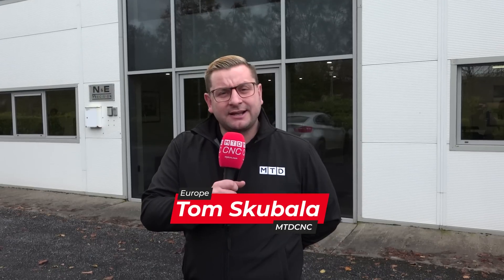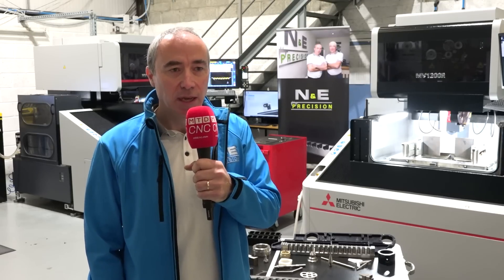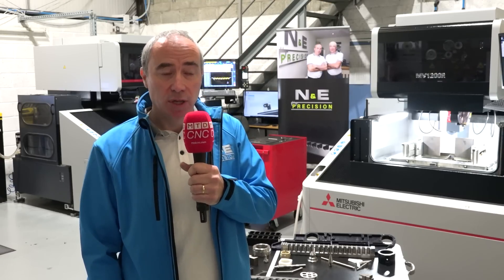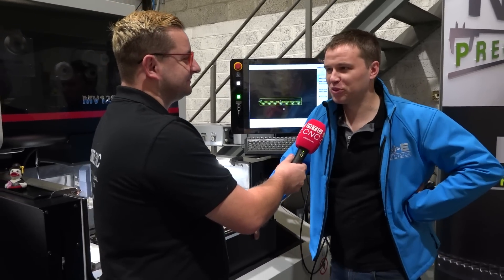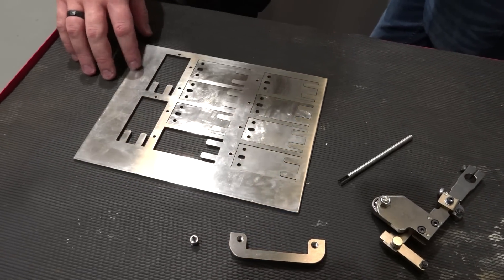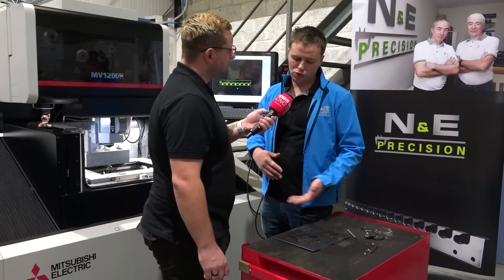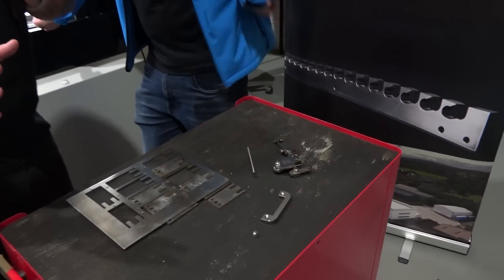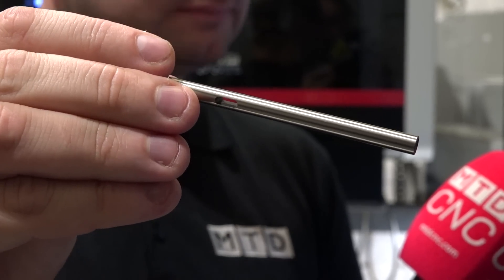Investing in these three incredible wire EDMs has given incredible results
Thanks to wire eroders aligned with Industry 4.0, it’s lights out running for N&E Precision. Tom Skubala of MTDCNC interviews Eamon Farrell and Donal Logan of N&E to find out why they purchased three MITSUBISHI wire eroders from ETG. With only 3 days of training to get going, the switch from milling to EDM brought improved speed, better surface finish, and less cuts to achieve crazy tolerances on different parts. Because of a multi part system, N&E are now running 24/7, as the machine finishes one job and goes to the next to deliver complete parts overnight! Donal explains how easy it’s become for N&E to machine complex parts like tiny nozzles, odd-shaped slotted parts, and medical device bearings. Having on the ground service from ETG in Ireland is a huge advantage for N&E, based in Longford. Watch the video to find out how parts fit together like a jigsaw with the MITSUBISHI wire EDM from ETG.

Set up by two brothers in 2005, N&E  specialise in the aerospace, medical device, pharmaceutical, automotive, general engineering, and food industries with their work in 3-axis, 4-axis, and 5-axis machining, turning, mill-turn, and sliding head work.